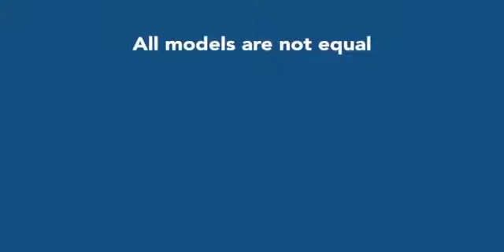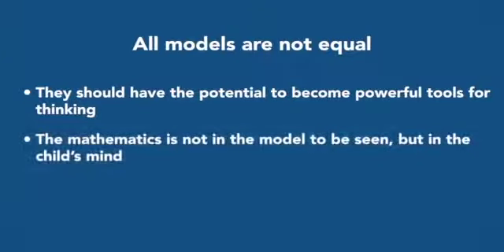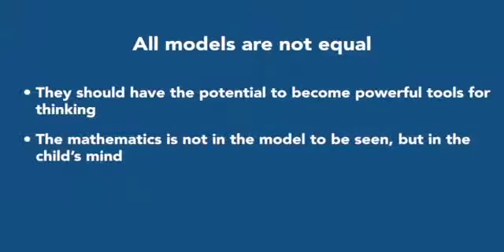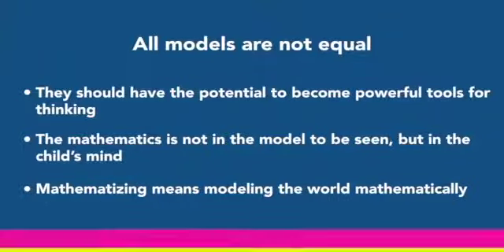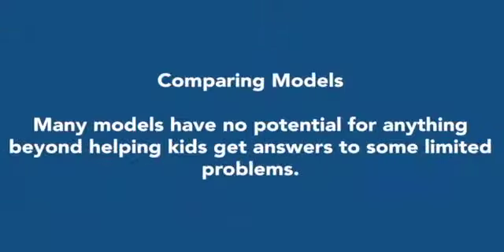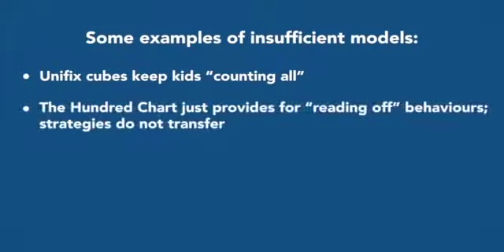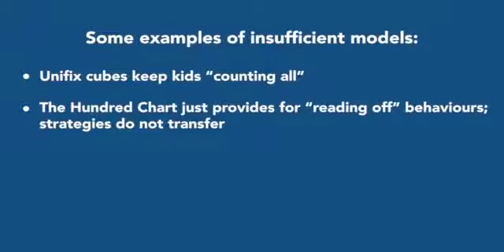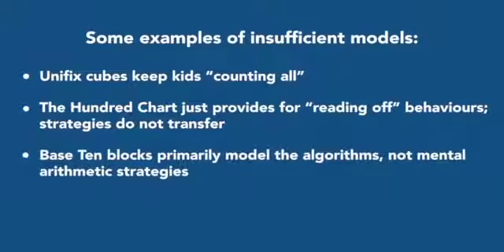Fosnot All Models are Not Created Equal